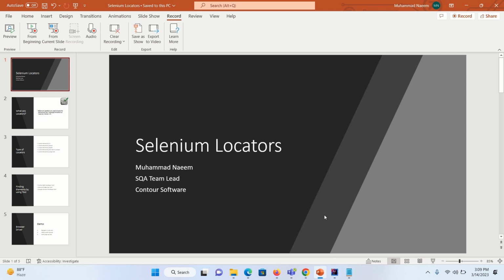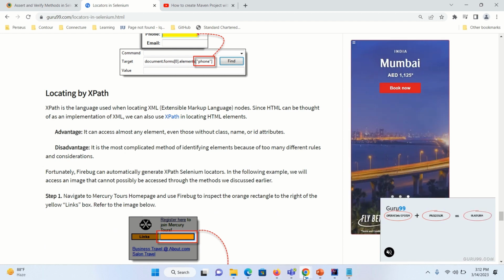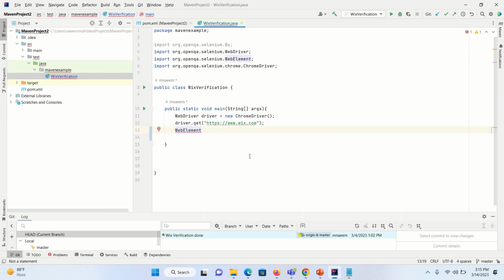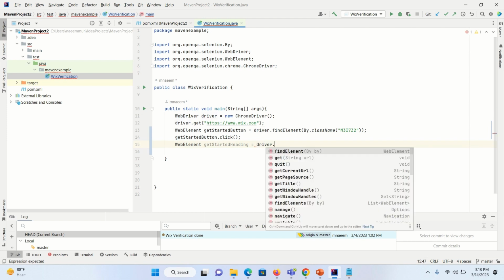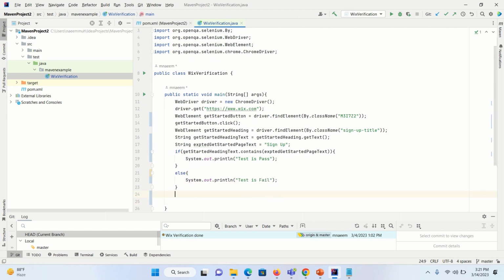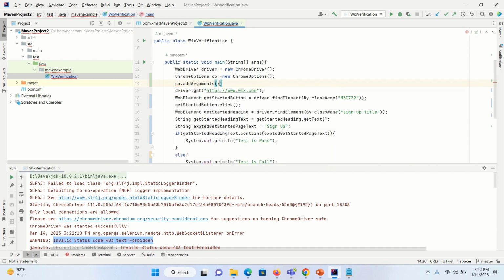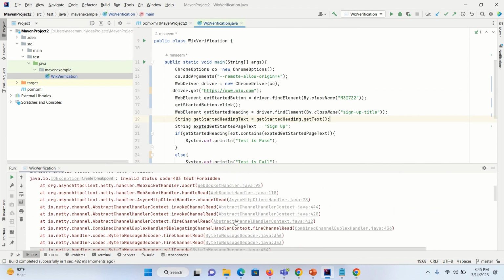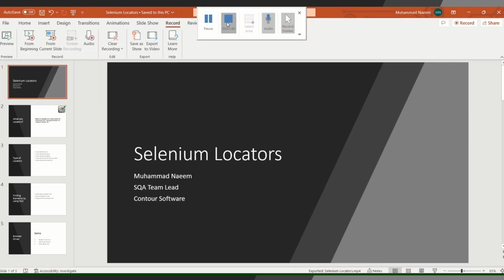Selenium program for page heading verification with locators| How to fix Chrome111.x issue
This tutorial is a continuation of the Maven project creation in IntelliJ IDEA. Refer the below URL

2. Click o Get Started page
3. Validate the Sign Up page title.

During demonstration I came across with an issue of websocket error which is currently not handle in Selenium-4.81. I used the solution of @naveenautomationlabs in which we need to add the below code
ChromeOptions co =new ChromeOptions();
co.addArguments("--remote-allow-origins=*");
WebDriver driver = new ChromeDriver(co);
and pass this argument in the Chrome Driver()

There is one more challenge of handling the multi tab of Chrome Browser.

Below are the content of this tutorial

00:00 Selenium Locators
00:15 Previous Video about Maven project
00:45 What are Locators?
01:50 Type of Locators
03:54 Finding Elements by using Tool
05:00 Demo
12:33 Chrome111.x issue
14:00 Solution of the Chrome 111.x web socket error
19:12 Multi tab issue resolution
19:48 Program in action
20:42 Github project location

Below is the Github location of this project. You can download and see the code for help.